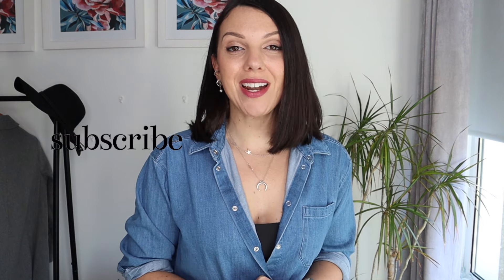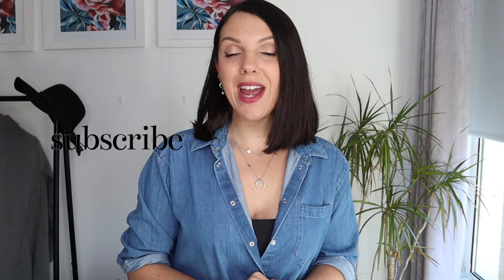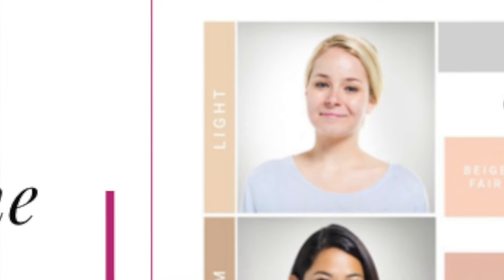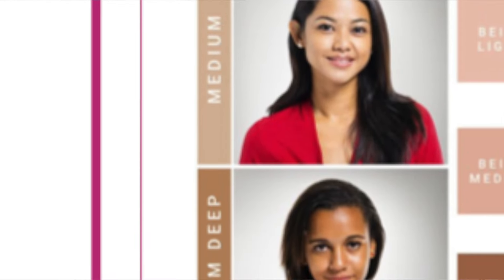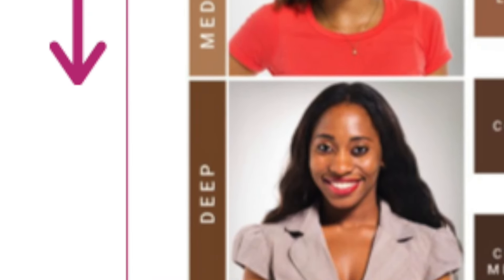How Does Tanning/False Tanning Affect Colour Analysis?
Ever wonder why some colours look better on you in Summer than in Winter? Your tan has something to do with it!

New Colour Season E-Booklets available now!

Got questions about services?

Sarah